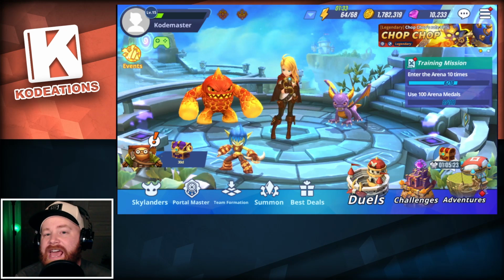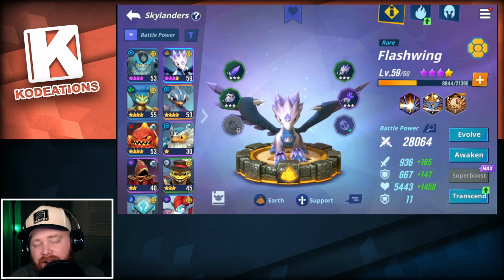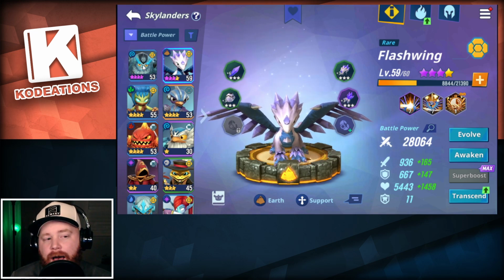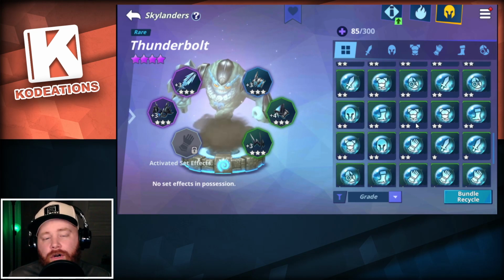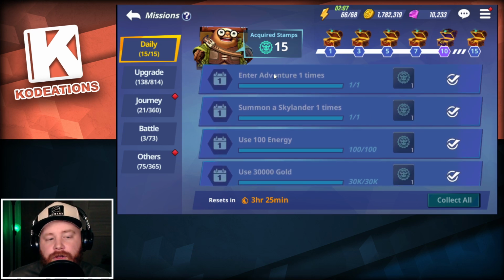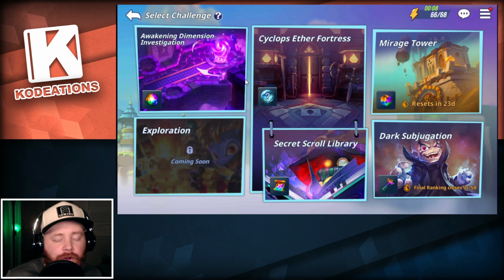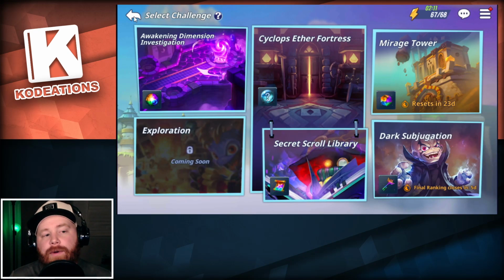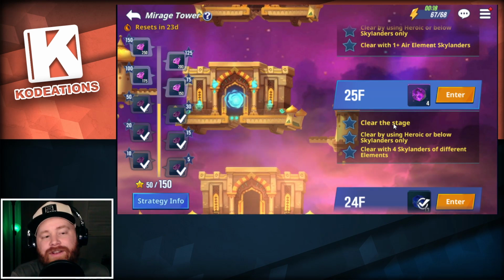Skylanders Ring Of Heroes: 5 Beginner's Tips! YOU MUST KNOW!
My TOP 5 Beginners Tips in Skylanders Ring of Heroes mobile game! These tips will make sure you are getting the MOST out of your time and resources! Esp. for F2P players! Drop any additional tips, beginners SHOULD know in the comments! As always Thank you for your support!